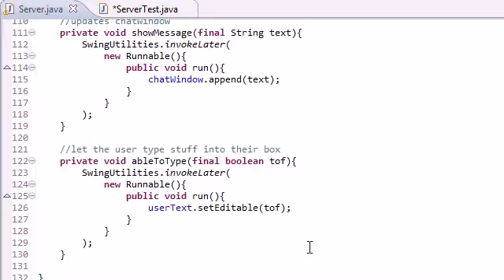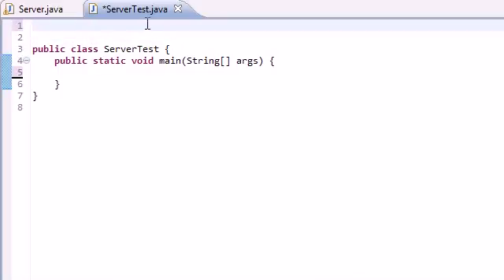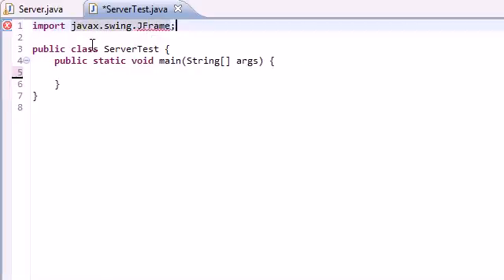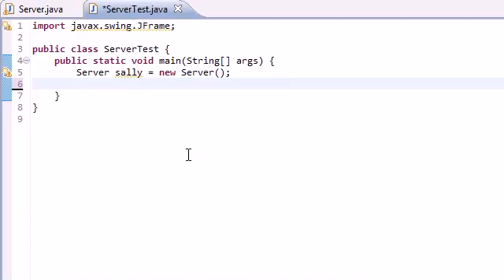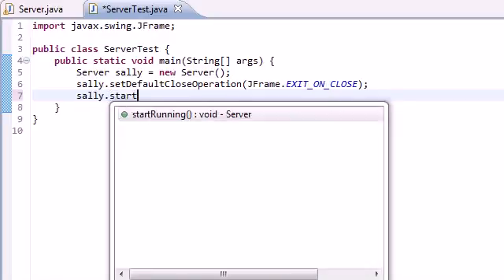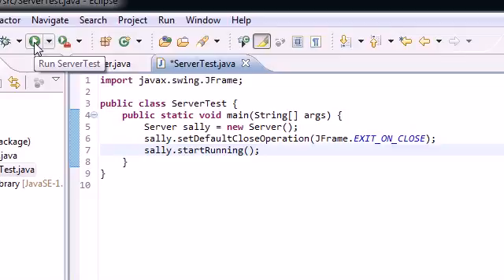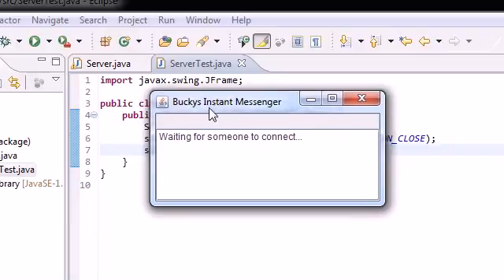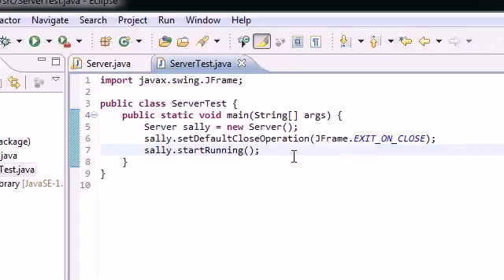Intermediate Java Tutorial 48 Testing the Servers Instant Messenger YouTube